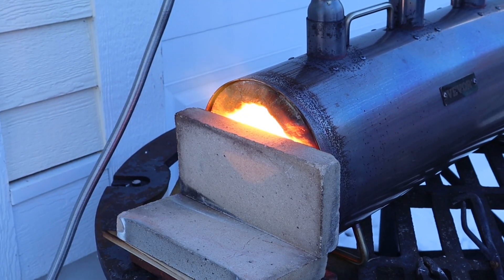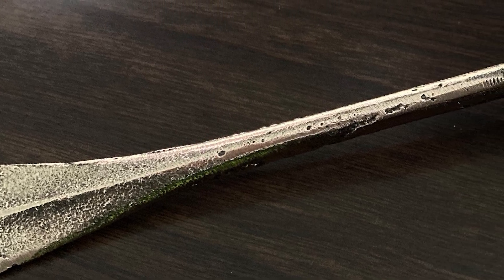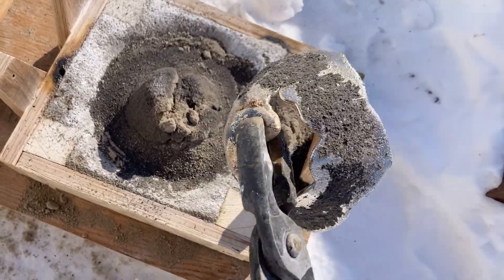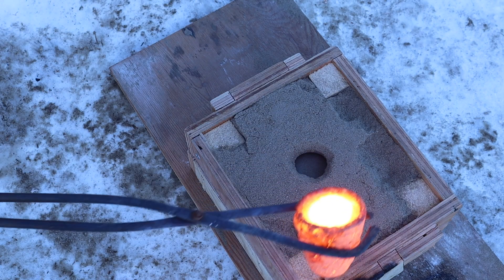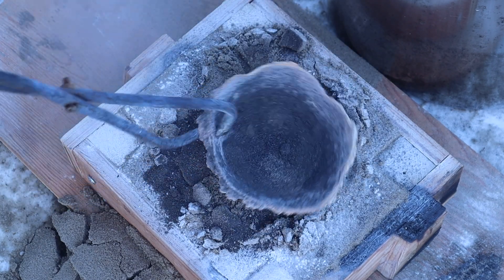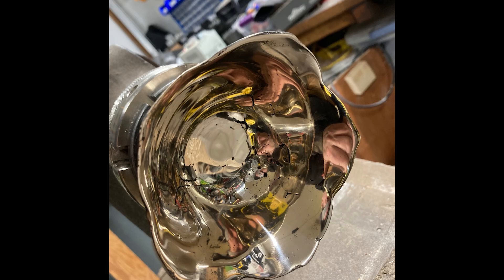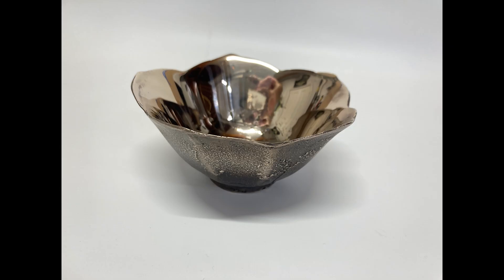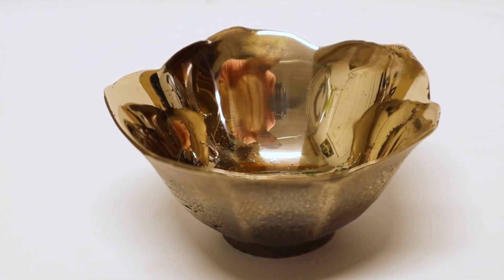Making a Bronze Bowl - DIY Metal-Casting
I melted down silicon bronze and made a bowl out of it!

Lately, I've been trying my hand at some hobbyist metal-casting. I created a few projects in brass and then switched over to bronze. (Brass has Zinc, which easily boils off into Zinc fumes! Something I don't want to breath!)

I tried making a copy of a small bowl my wife has. I used it to create a sand-mold, then melted copper and silicon together in my vevor forge. I then poured the metal into mold. While it took two tries, I had a pretty good copy. I ground off the flashing and polished up the interior.

I finished the outside of the bowl by heating it and brushing on Liver of Sulfur. That is an oxidizer which turns the bronze a dark gray. Then I polished back the highlights with 0000 steel wool.

Tools and materials for this project:
Vevor Propane Forge
Liver of Sulfur
Talc (Parting agent)

The metal is "Silicon Bronze". This was a mix of 95% recycled/scrap Copper and 5% elemental Silicon.

The sand I used for casting is playground sand, sifted, mixed with about 10% crushed clay kitty litter and just enough water to make it stick together.

If you want to watch some actual GOOD YouTube channels on metal casting I really like these two: